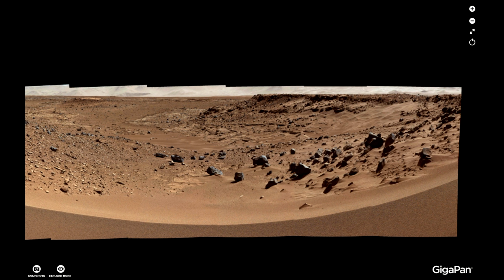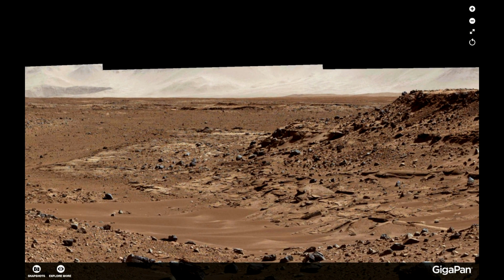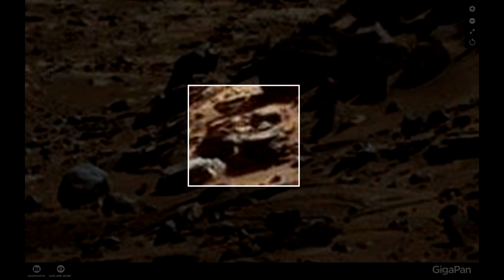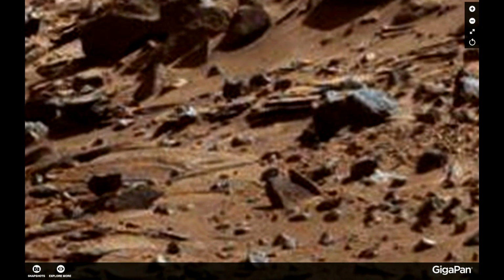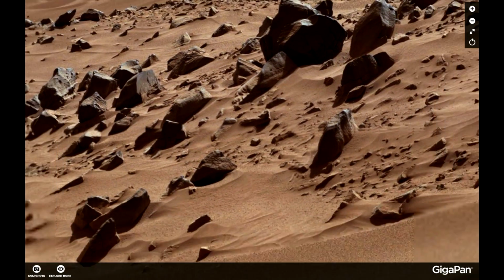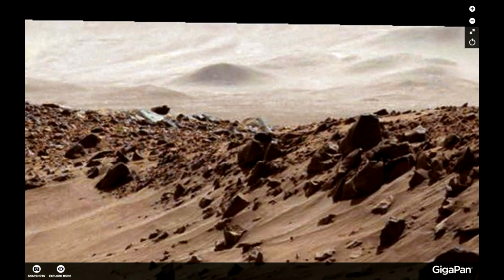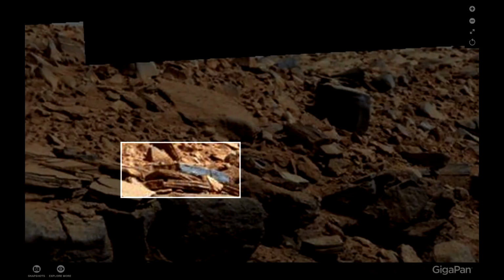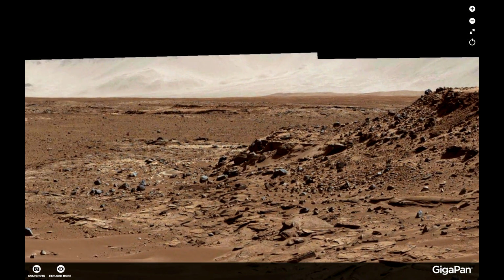PIA 17931. The most important image in Mars researching history.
This area seems to be where the ocean once became a bay.